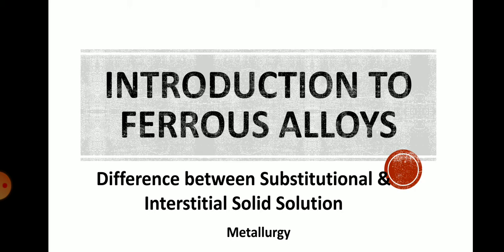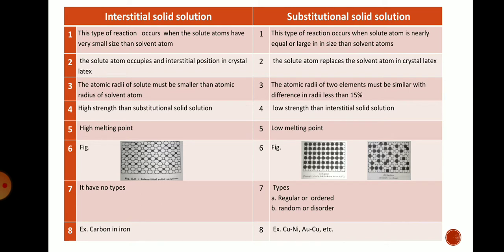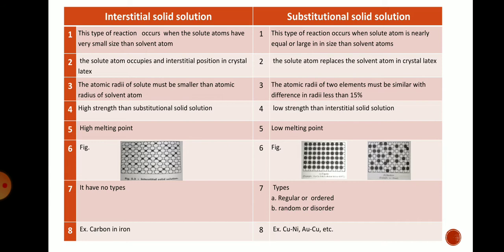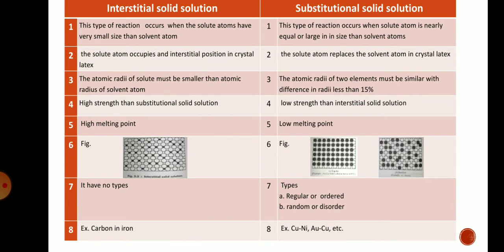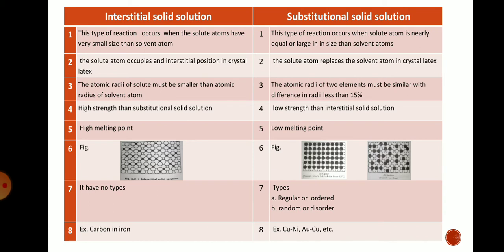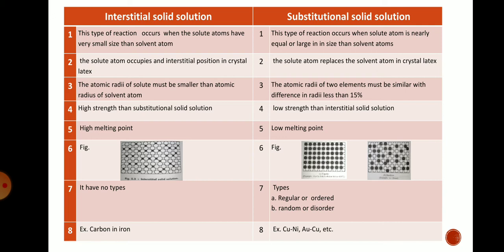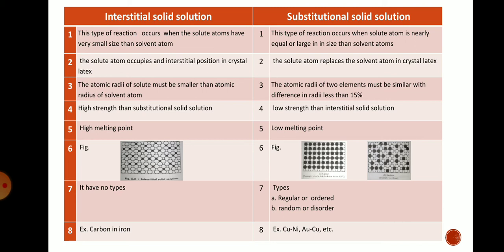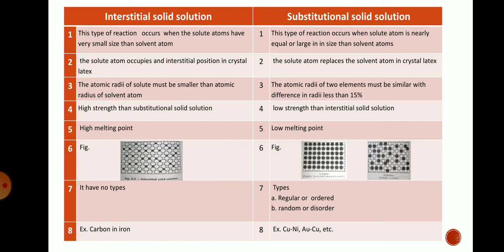1.2 Difference between Substitutional & Interstitial Solid Solution | Solid Solutions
1.2 Difference between Substitutional & Interstitial Solid Solution | Solid Solutions